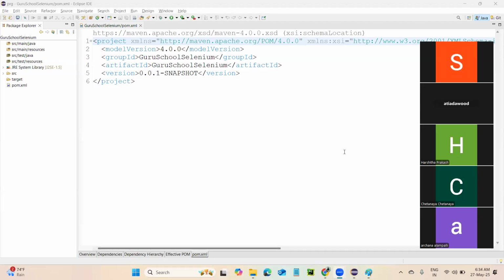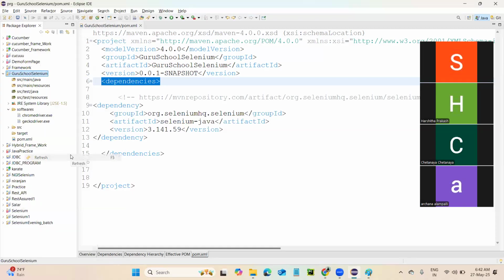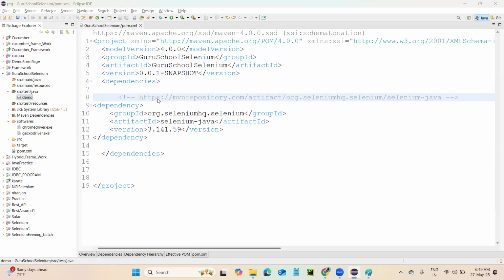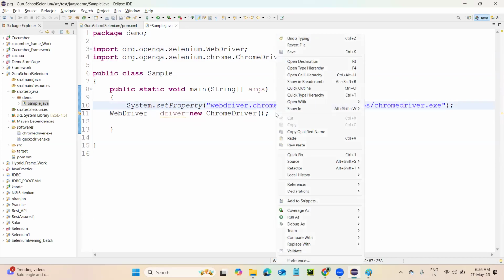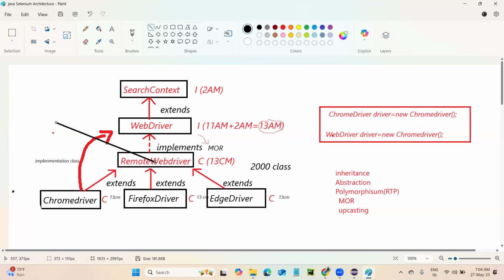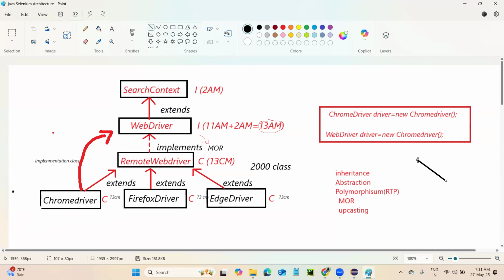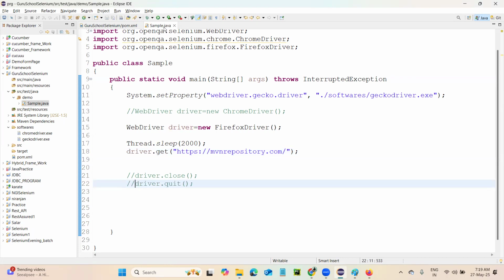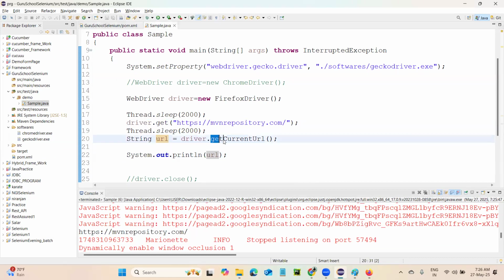Selenium Architecture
Selenium QA Automation Training, and Placement

 Selenium is an open-source, widely-used automation testing framework for web applications. It supports various programming languages, including Java, Python, Ruby, C#, and JavaScript.
👉Key Features of Selenium -
Selenium supports automation testing on multiple browsers, including Google Chrome, Mozilla Firefox, Safari, Microsoft Edge, and Internet Explorer.Selenium supports automation testing on multiple platforms, including Windows, macOS, and Linux.Selenium supports various programming languages, making it a versatile tool for automation testing.Selenium provides a record-and-playback feature, allowing users to record their interactions with a web application and generate test scripts. Selenium supports integration with various testing frameworks, such as JUnit, TestNG, and NUnit.

👉Why Selenium QA Automation ?

 ☑️Career Opportunities and Growth
 💡High demand: Selenium is a widely-used tool in the industry, and companies are looking for professionals with Selenium skills.
 💡Career growth: Learning Selenium can lead to career advancement opportunities, such as senior QA engineer or test automation lead.
💡Competitive salary: Selenium professionals are typically well-compensated, with average salaries ranging from $80,000 to over $120,000. By learning Selenium, you'll enhance your career prospects, acquire versatile skills, and stay relevant in the industry.
 👉GURUSCHOOLS is providing online training classes on Selenium QA Automation with Hands-on Real-time projects and certified industry experts
👉When you enroll with GuruSchools you will get below 6 free offerings from us : - Instructor lead interactive training - Course Completion Diploma Certificate - Resume Preparation - Vendor Interview Preparation - Client Interview Preparation - Project Support or Job support